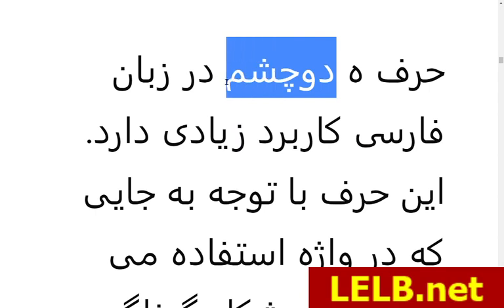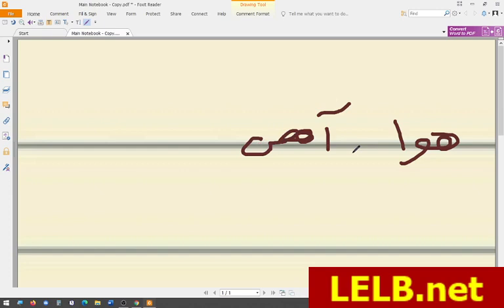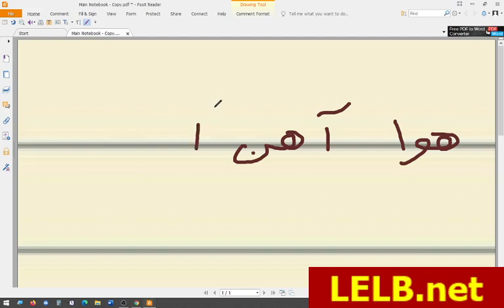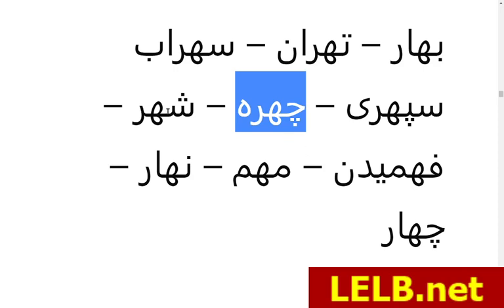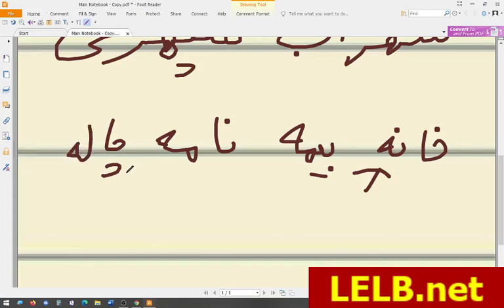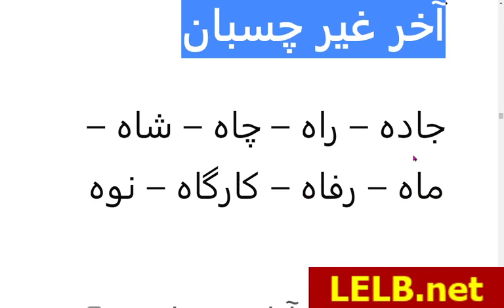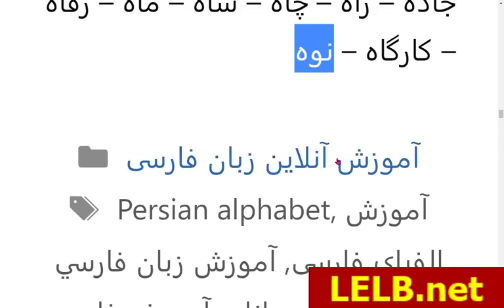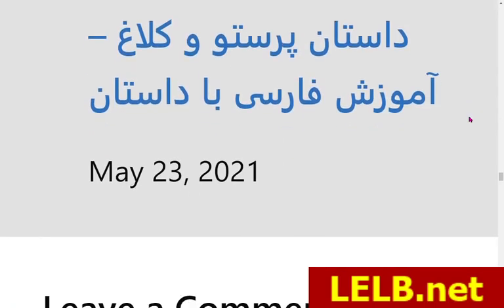آموزش حرف ه دوچشم و 4 شکل آن در الفبای فارسی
آموزش حرف ه دوچشم و 4 شکل آن در الفبای فارسی با استفاده از تخته سیاه دیجیتالی و تدریس به زبان انگلیسی برای آموزش آنلاین زبان فارسی به غیر فارسی زبانان